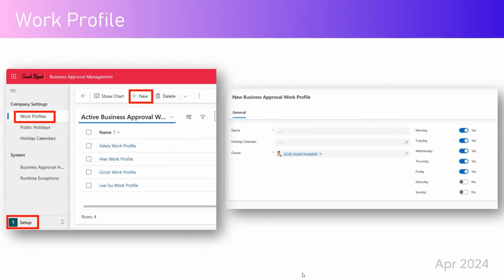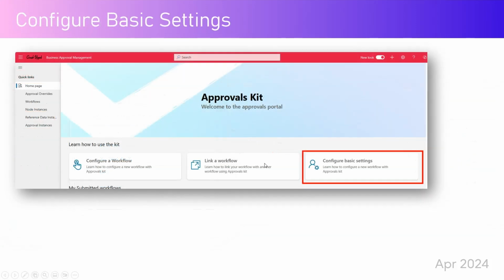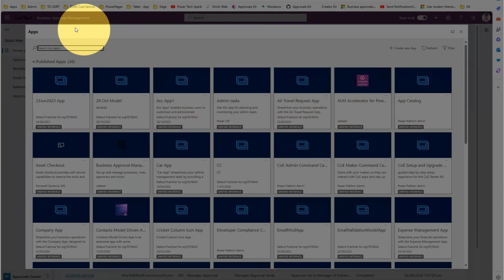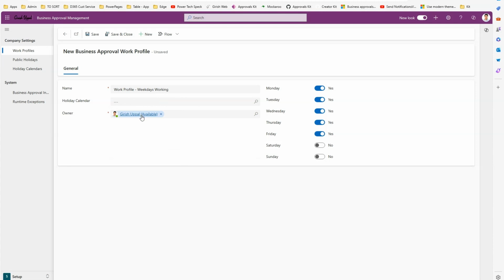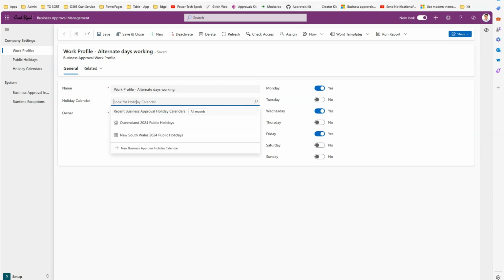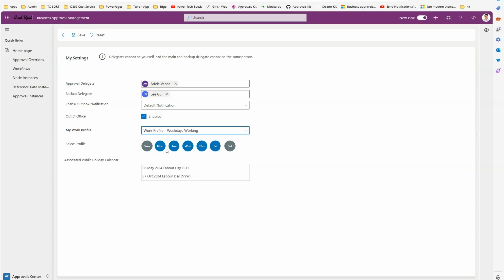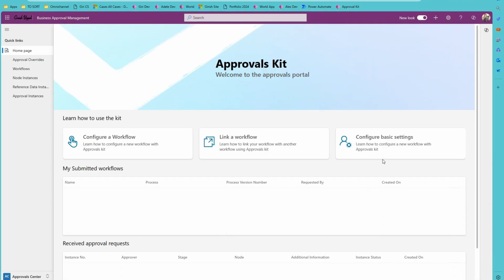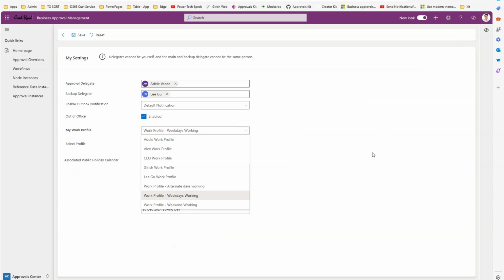Work Profiles in Approvals Kit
This video explains the concept of Work profiles in Approvals kit.

⭐ Work Profiles are set of configurations for setting up Holiday Calendar and weeks availability
⭐ One user can be associated with one Work Profile
⭐ Single Work Profile can be attached to multiple users
⭐ One Work Profile can be attached with one holiday calendar
⭐ Work Profile can be setup from the ‘Setup’ areas
⭐ Associate Work Profile to a user under Basic Settings

Girish Uppal explains the concept of work profile and its use while utilising the approval business process in the entire life cycle of approvals.